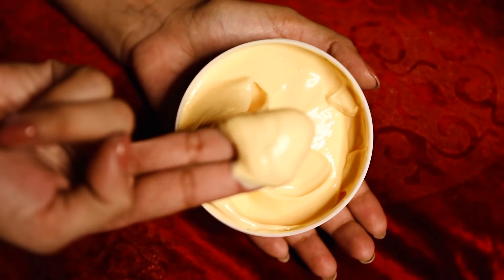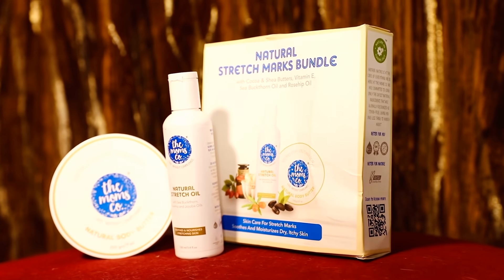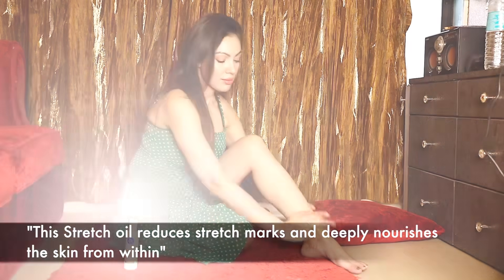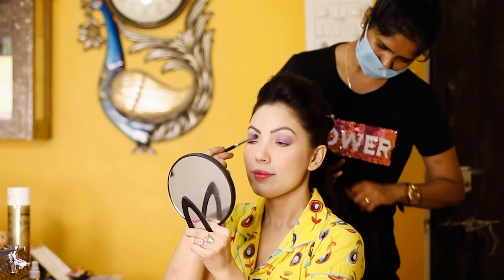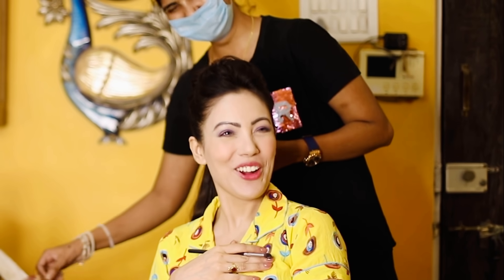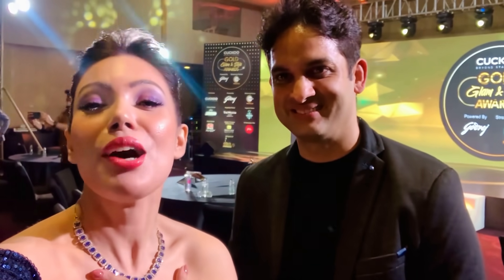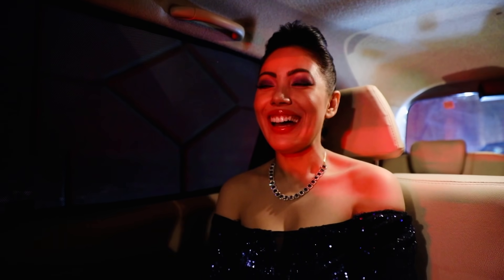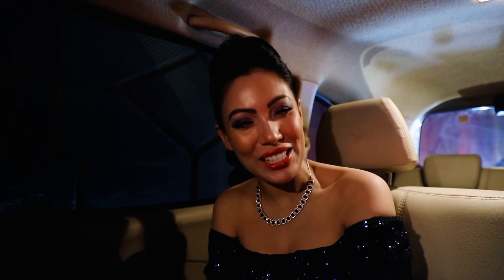Gold Glam & Style Award 2020 Vlog // MUNMUN DUTTA 🦋❤️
Hello lovelies,
You all know I was awarded the “Woman of Substance” title in the recently concluded Gold awards. Let me give you a little sneak peak to the behind the scenes of the day.

Also ,

If you have dry, flaky, itchy skin or worried about stretch marks, DontFearTheStretch because the Moms Co.’s stretch bundle provides the perfect touch of care.